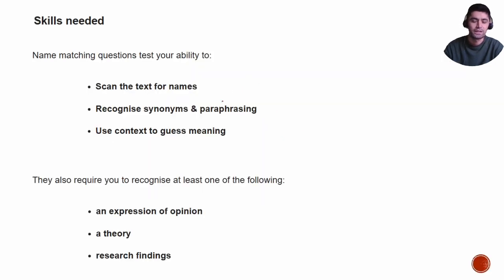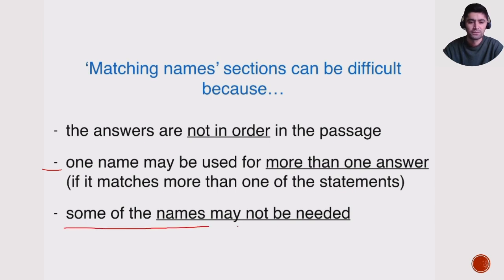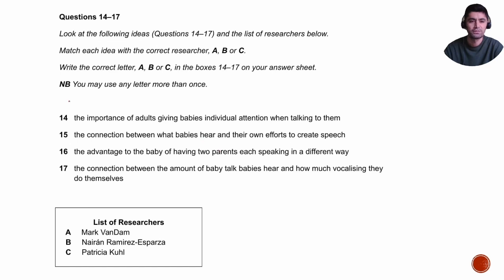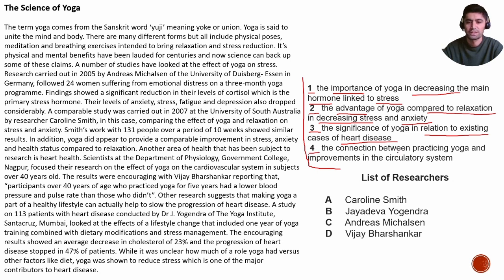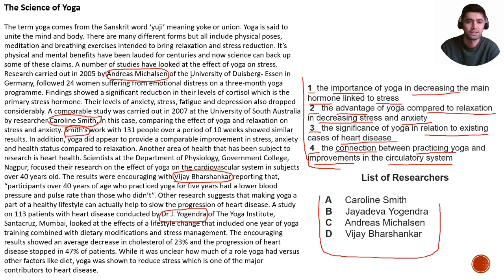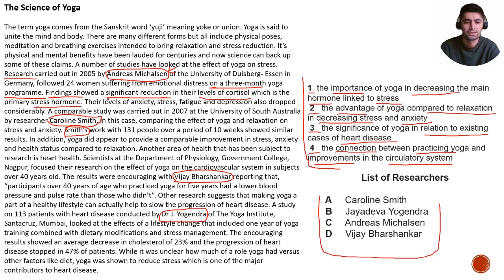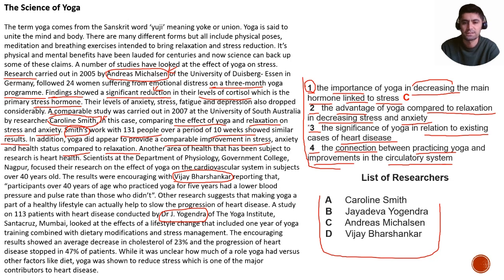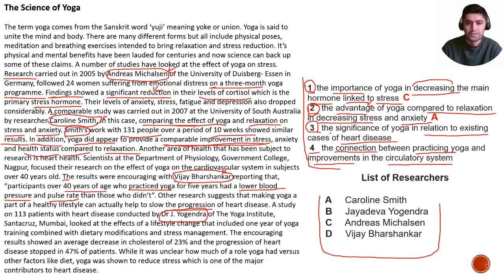Reading. Matching names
読書.一致する名前
읽기. 이름 맞추기